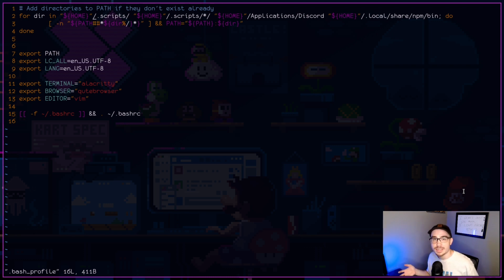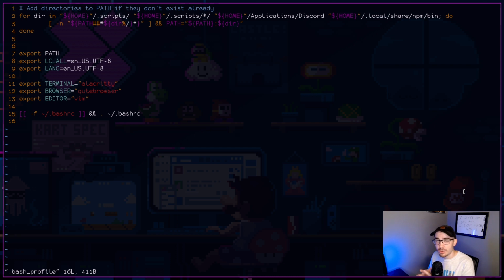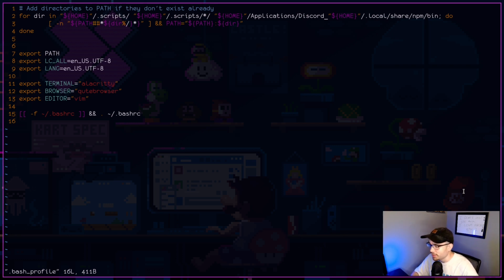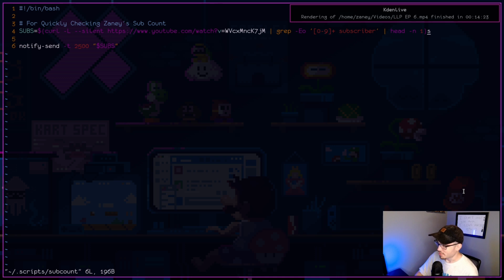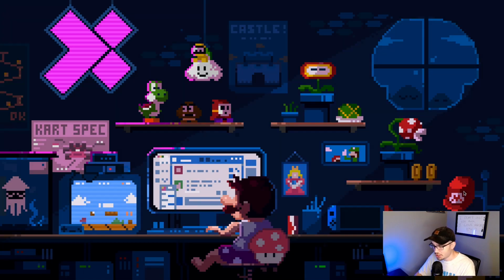How To Run Scripts Like Programs On Linux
Hopefully this helps some of you new to Linux or just unfamiliar with how to have your scripts treated like any other program you install on your system.

USDC - 0xBfAEF4945EA06B61C3a474531d2f5B36700647Af
ALGO - 27YKVNXU3SATVMR76LTQFNIN45DYAFOL6JSG34TJMHXXQXO7GYUT7EBAQ4
OXT - 0x3ab5bBe487b3440431Cce48B4C87f6fd5b9a0C49
DAI - 0xa6E4b9e96FfBFa61faB995b0107c56E24E400FB3
ZRX - 0x822EDDeF6FE9C17ABf44dfce5cBad0130db6F200
BCH - qp5yd2vw3jzqm8dnjuudsleztkplmf3e8qqdutngm6
ETH - 0x04885D2EA490E245B35c898C97E28942d8C40826
BTC - 3Pu5hotFLey5ByWEp9U7vGSPh1DUvB2dSC
LINK - 0xe1E76728BEAA83A98E955849E47B392D21185Eb5
ETC - 0x95A88fF3A5FA7a8B89B23c5088B0715A3C5EFfD6
NU - 0xbcFd3933e701b64f450710aa923C366d059F911f
XLM - GDQP2KPQGKIHYJGXNUIYOMHARUARCA7DJT5FO2FFOOKY3B2WSQHG4W37